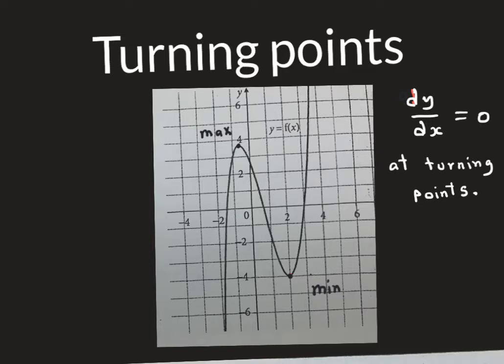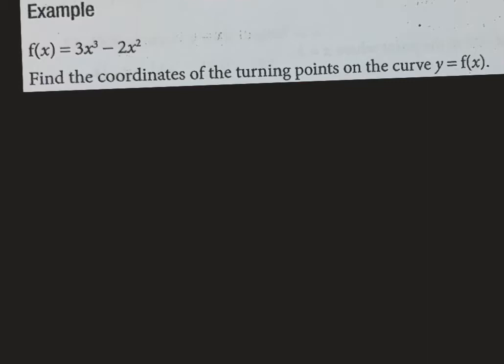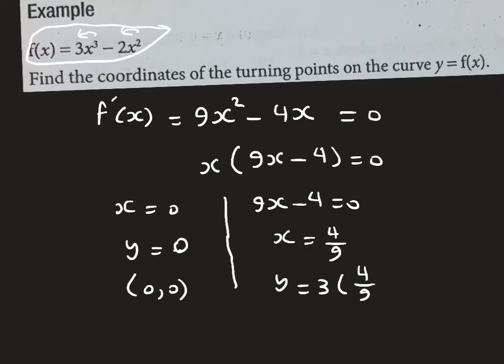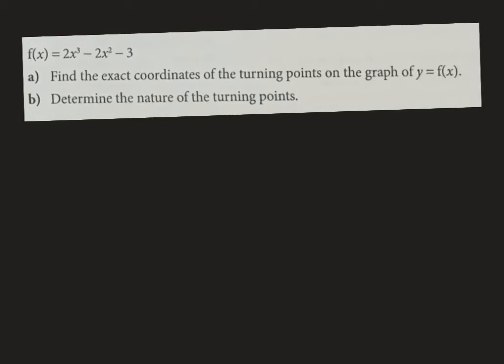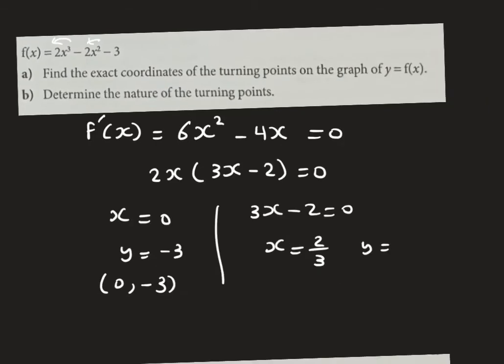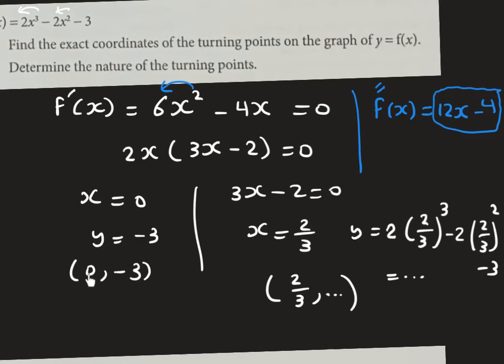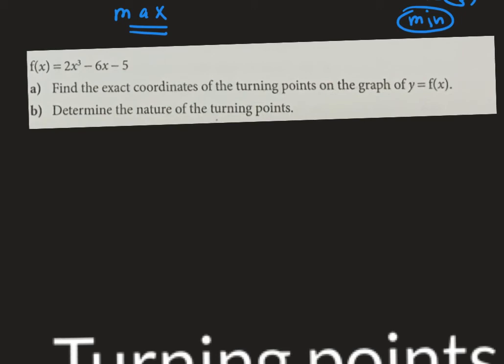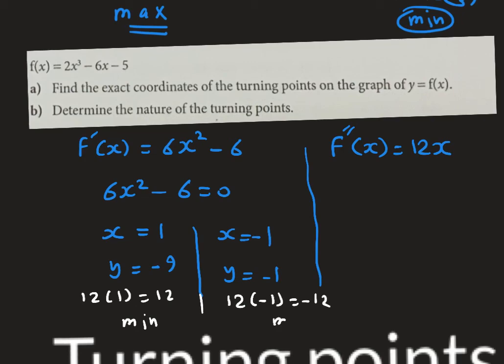0580 turning points